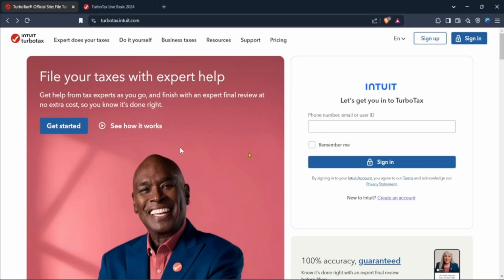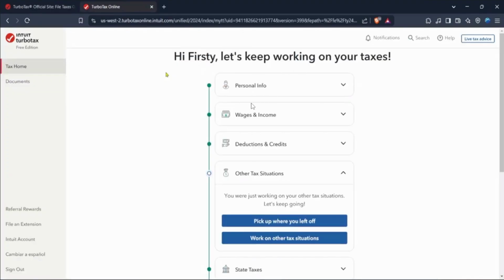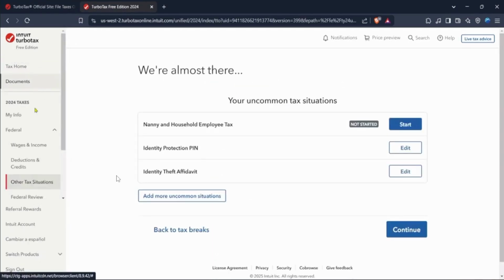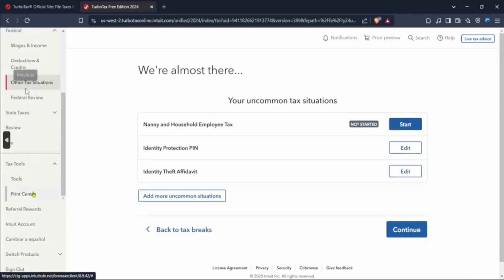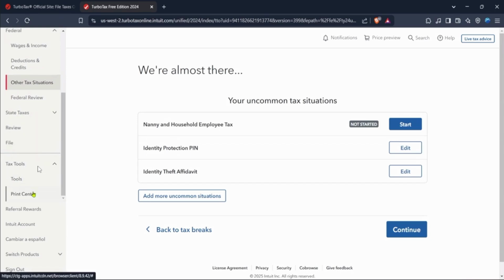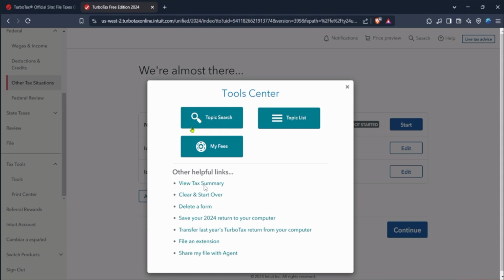How to View Forms in TurboTax Online – (2026) Step-by-Step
Learn how to view forms in TurboTax Online by opening your tax return, switching to the Forms view (often labeled as “Forms” or “View Forms” in the menu), selecting the specific tax form you want to review from the list, and examining the detailed entries to verify your information and ensure your return is accurate before filing.